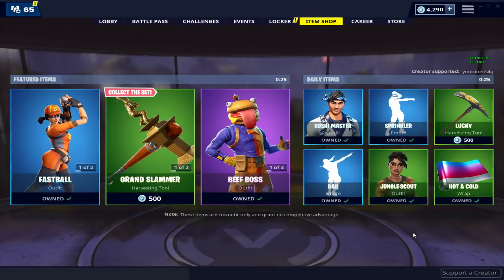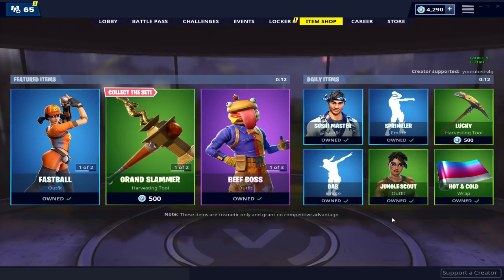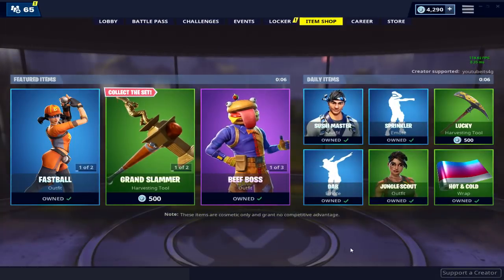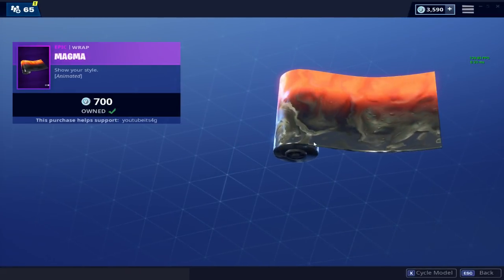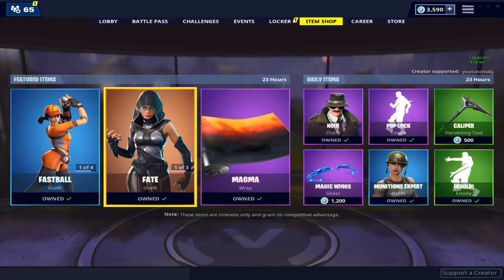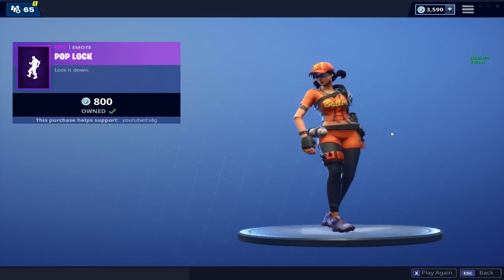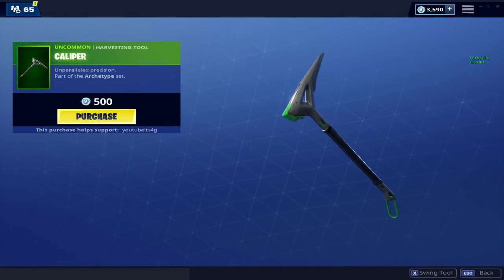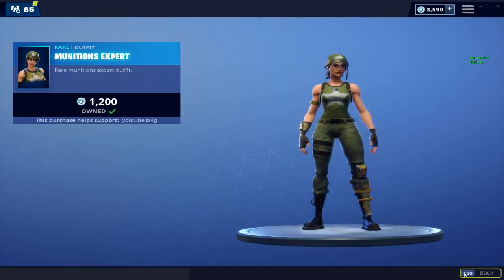FORTNITE ITEM SHOP *NEW* MAGMA WRAP SHOWCASE! | ITEM SHOP (Mar 28, 2019)